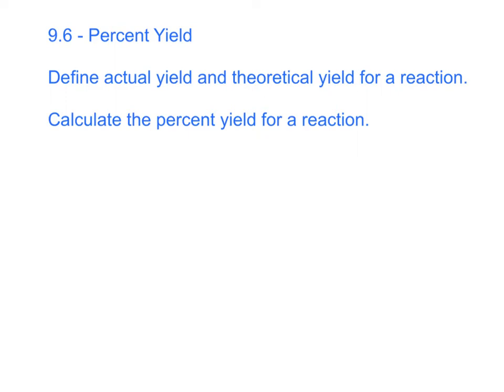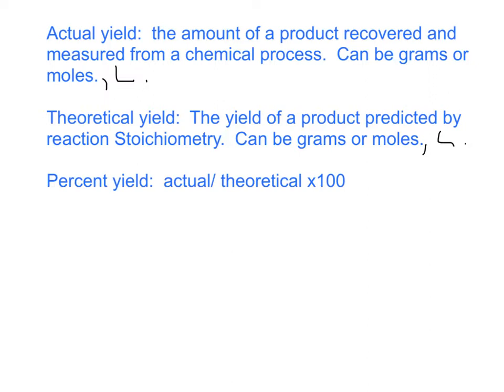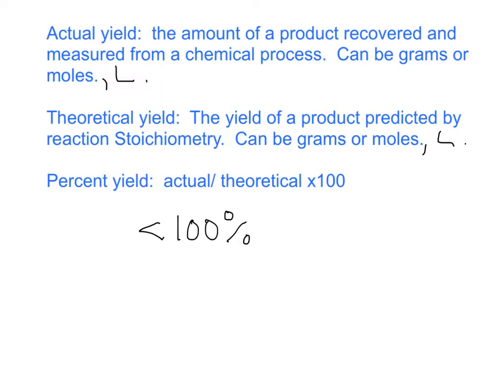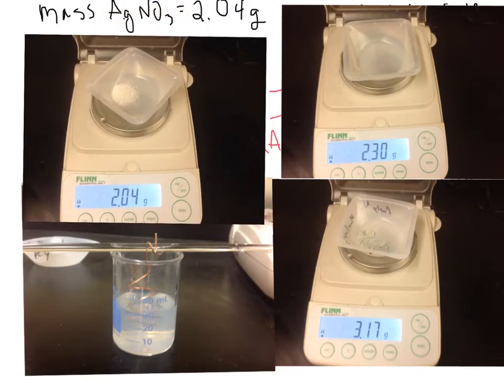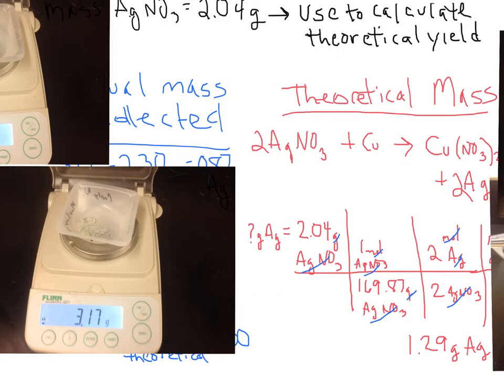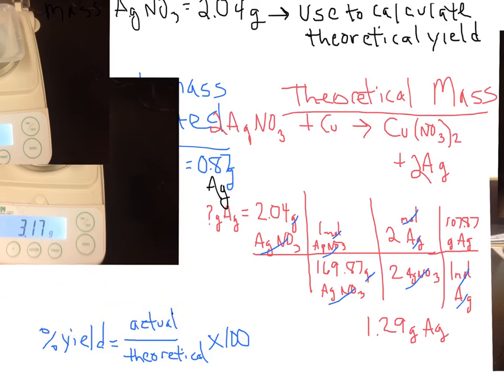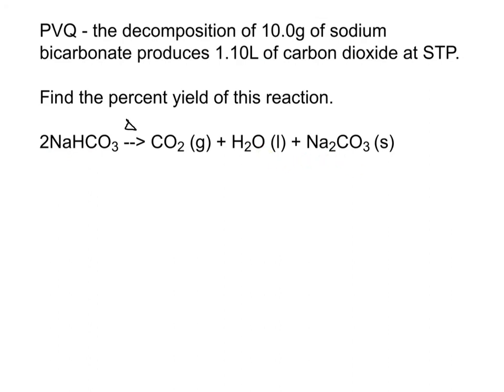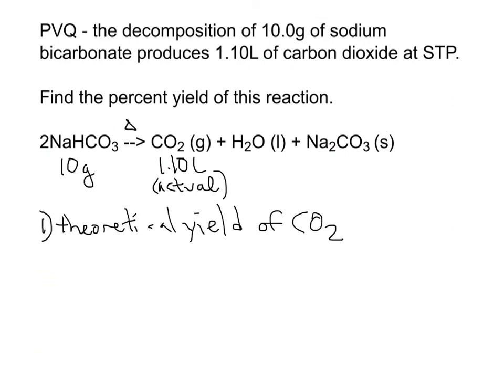chem 9 6 percent yield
In the final lesson of the stoichiometry unit, students will define theoretical yield and actual yield.  The lesson then shows how to use reaction stoichiometry to calculate theoretical yield and how to calculate the percent yield for the reaction.